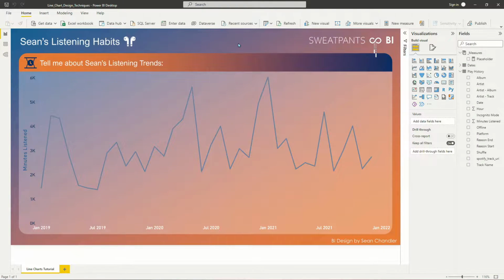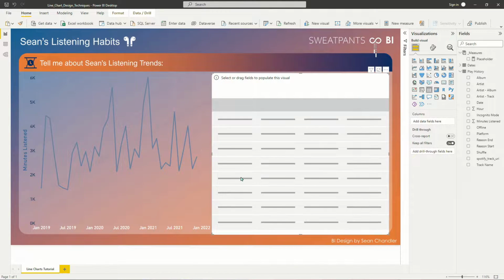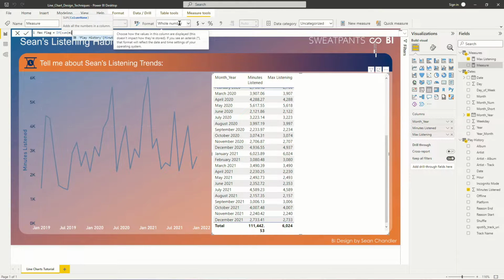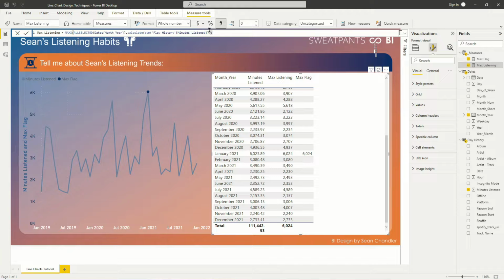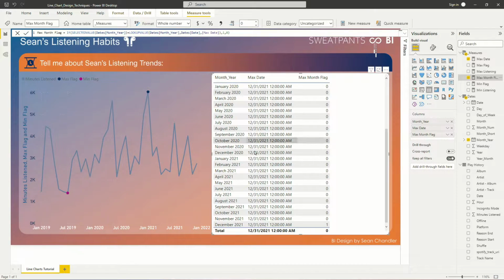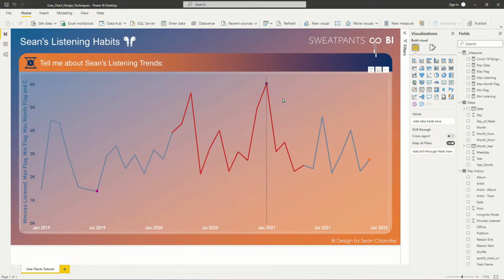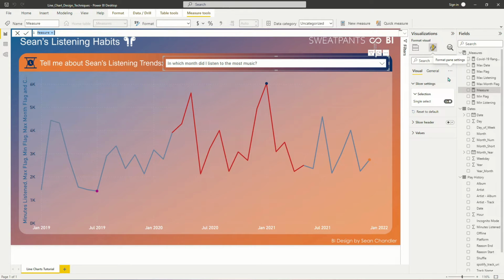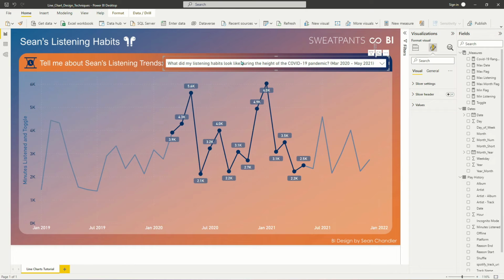Building More Interactive & Insightful Line Charts in Microsoft Power BI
Join Sean for another Sweatpants BI video and learn how much he knows about designing cool line charts and how little he knows about how to get audio to sync properly when saving videos.  On both counts, an effort was made!